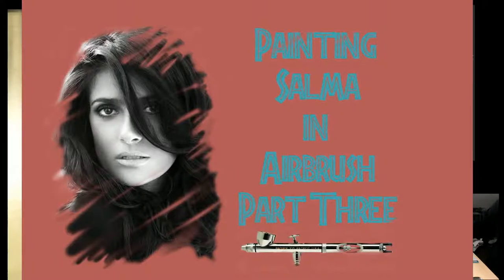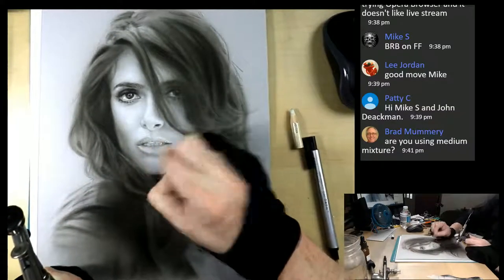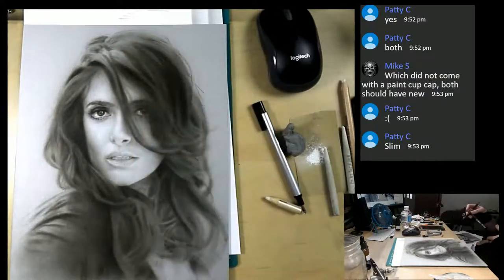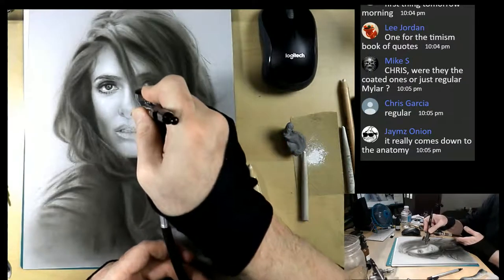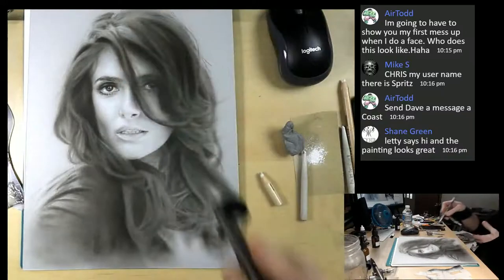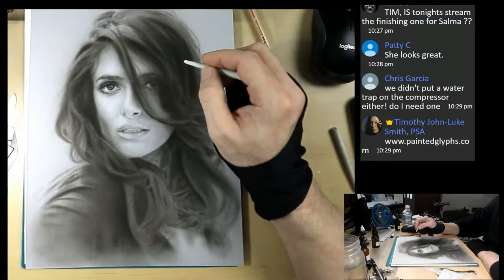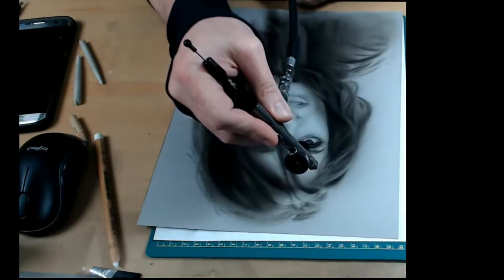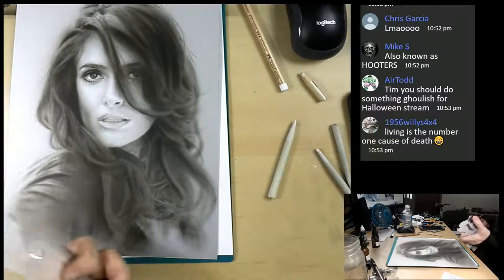How to Paint the Portrait in India Ink of Salma Hayek Part Five